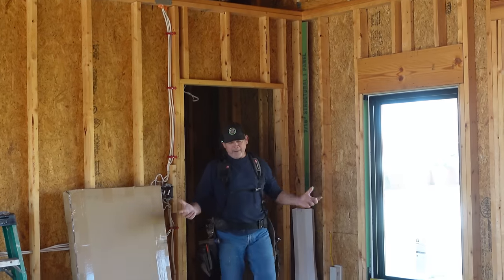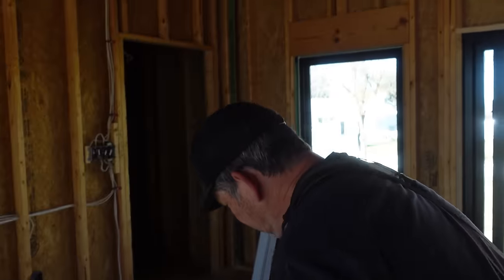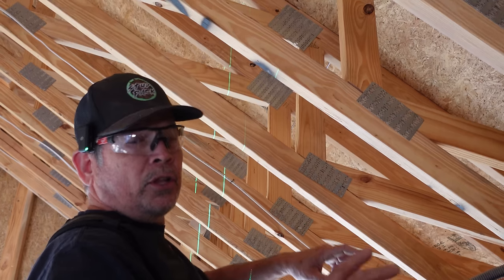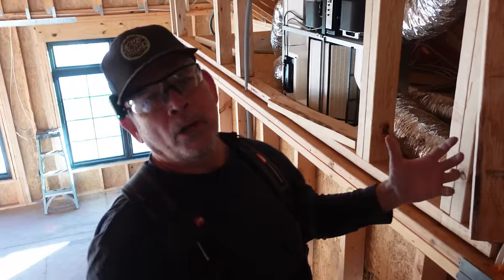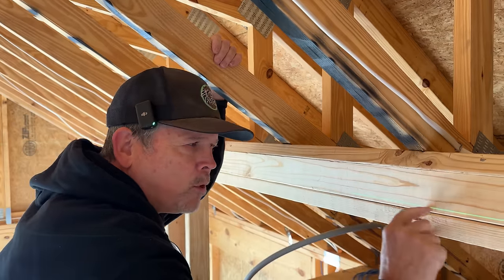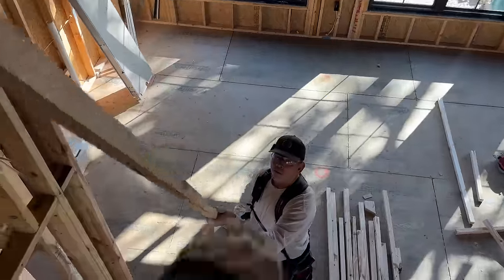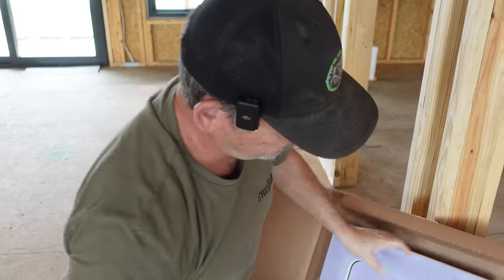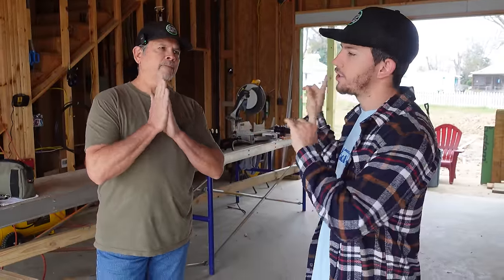We Found the Perfect Access Doors for Secret Storage!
Hey Gang! We went round and round on what to do with this wall, and we searched and searched. Ended up finding WBDoors.com and they have been awesome. Like we said great customer service and as you can the doors themselves are high quality and function perfectly. These are going to look great installed and painted. Inspection is passed! This means we get to start covering everything up!